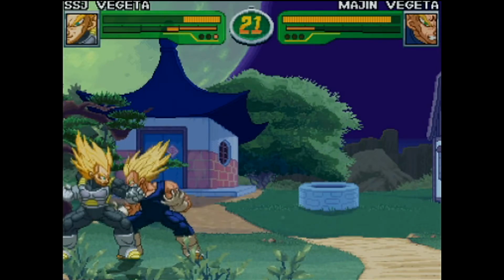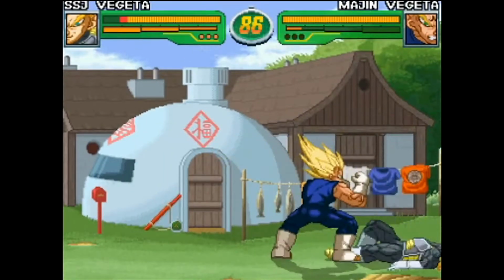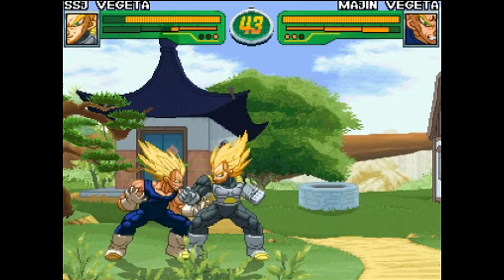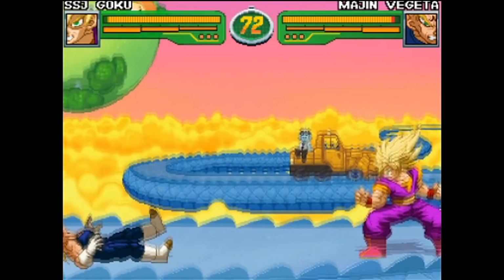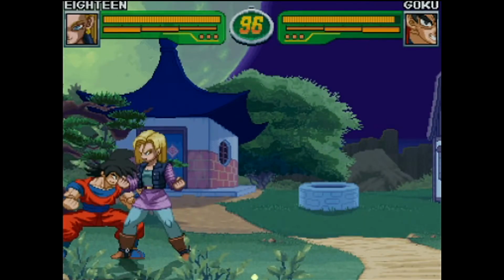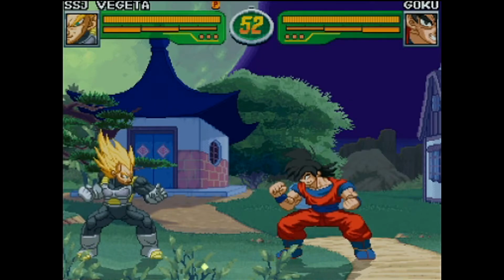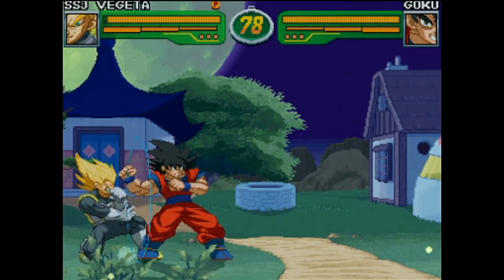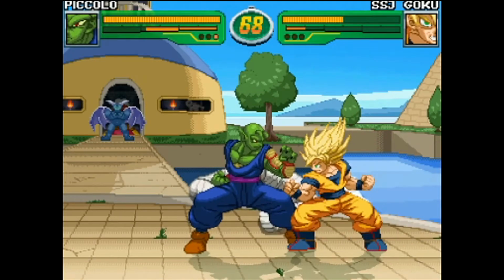HDBZ Advanced Guide 1 ft Kevlar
An advanced guide for Hyper Dragon Ball Z v5.0 covering a plethora of advanced tech used in high level play!